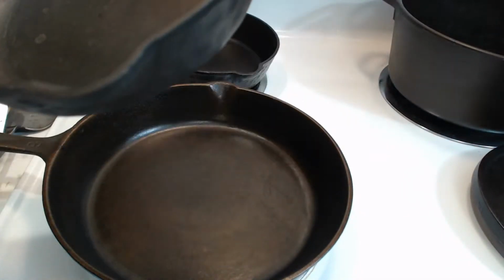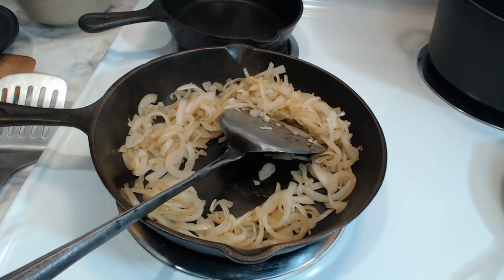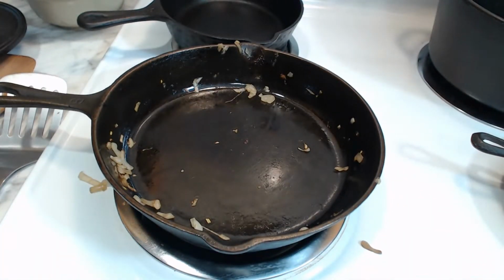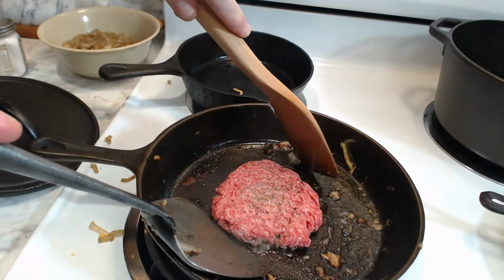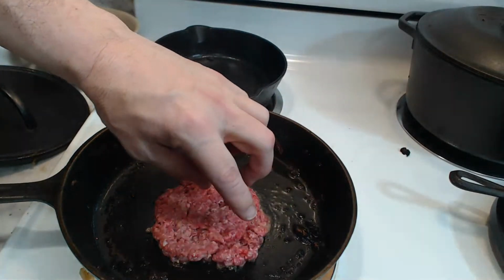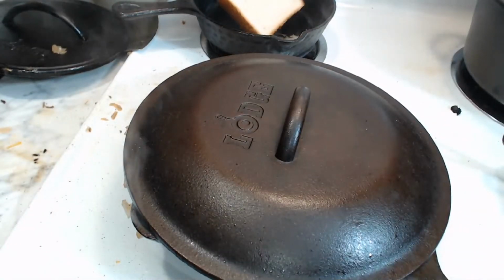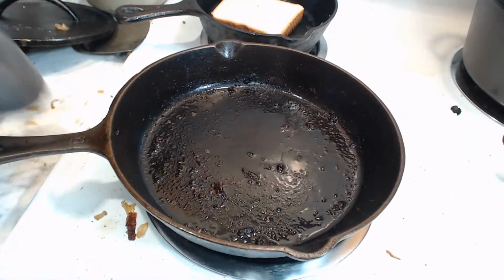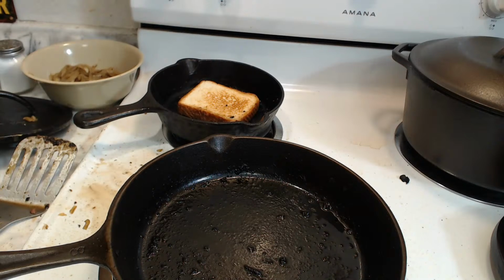Cast Iron Wednesday 01-19-2022: CONTEST! Giving Away A Set of Three (3) Vintage Cast Iron Skillets!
Tonight on YouTube Live, we're having a giveaway contest:  We'll be displaying, using, and *giving away* a set of three "ugly hammered" vintage cast iron skillets! These pans are from a famous series of "unknown" cast iron pans, made during the first half of the 20th century.  The exact manufacturer, and the exact age, of these pans is unknown.  Many of these pans exist, but no one has successfully identified the actual maker of these pans.  They are known as "ugly hammered" because they have a crude, or even primitive, look and feel to them.  They're very heavy and thick, and each pan has a simple and obvious "hammered" pattern on the outside.  However, these pans are also quite popular among cast iron collectors and users, and everyone who has owned one or more of these pans has said they are great kitchen users.  This set of three pans have size number of #3, #5, and #8.  And this set of three pans is being given as the prize in tonight's giveaway contest.

2) Join the YouTube Live chat at 8:00 PM Eastern time, January 19, 2022.

3) During the YouTube Live chat, type the secret word.  The secret word will be provided by the administrator of the chat (myself).

4) After the chat has ended, the usernames of every person who types the secret word will be collected and placed into a list.  When the list has been compiled, a random number generator will be used to select the winner of the prize, a set of three "ugly hammered" cast iron skillets.

This set of cast iron skillets was NOT provided to me by the manufacturer and it is not a promotional item.  These pans come from my own collection of cast iron cookware.  But for tonight, we'll be taking a look at "unknown" cast iron and putting these cast iron pan through their paces.  And one of YOU will be the lucky winner of these vintage cast iron skillets!

Please join us tonight for YouTube Live on January 19, 2022 at 8:00 PM Eastern Standard Time to have fun.  See you tonight!